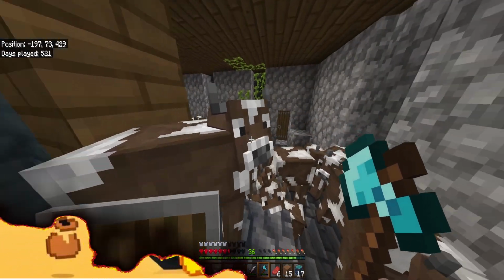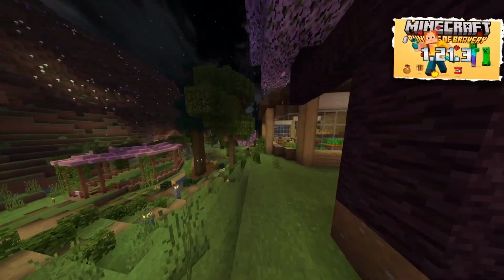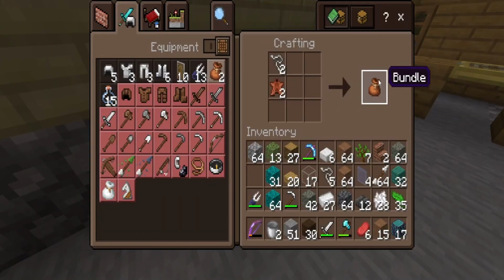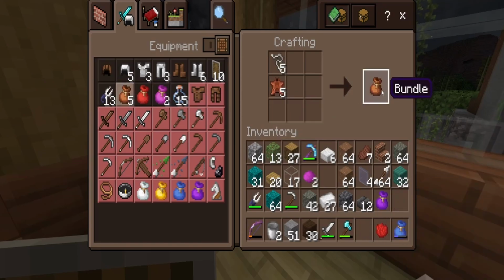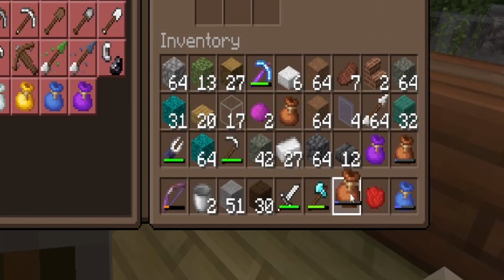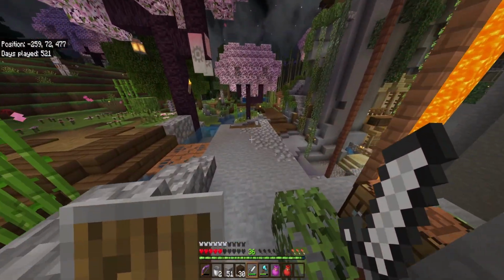BUNDLES OF BRAVERY IN THE WARPED FORESTS /MINECRAFT LETS PLAY 500 DAY SURIVAL EP22.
Hey dudes! How y'all doing today, I hope you're all well!

I'm excited to share today's episode with you! We are going to start our episode in the nether where I've been making some progress with our nether corridors.
Venturing our way into the blue Warped Forest after taking a quick break to decide where I was going to put all this Warped wood & Nylium back in the Over-World. We then went and collected all the supplies back from within The Nether that we would need to set up our own Forest back at home.

The rest of the episode I spend getting ready for and building my Library which soon shall be filled with librarians and all sorts of useful enchanting books.
We also have full access to Warped wood any point we wish, which is pretty cool if you ask me.

Lastly, we check out the new update Bundles Of Bravery as it dropped quite literally while I was recording this video! So after making some bundles we check out a few of the colours we can dye them!

Thanks for joining me, CherryController for a pretty fun episode and a bit of a new style of video.
Keep me posted in the comments on thoughts, critiques and ideas for our world! I always love to hear from you guys, seriously.

Love y'all!